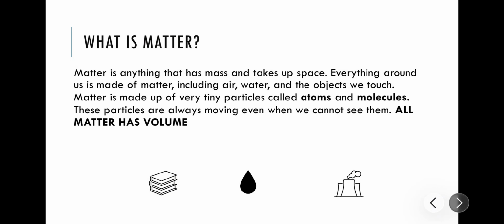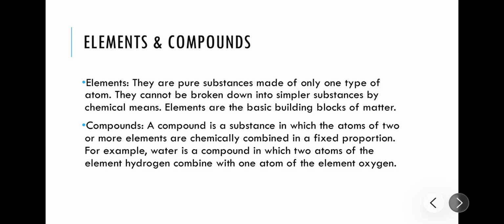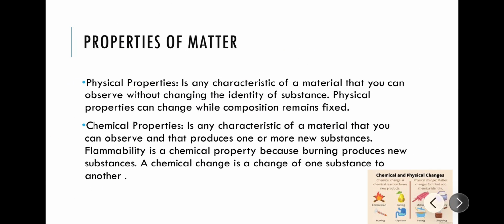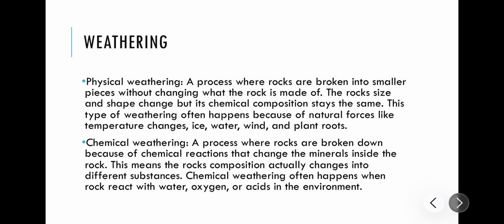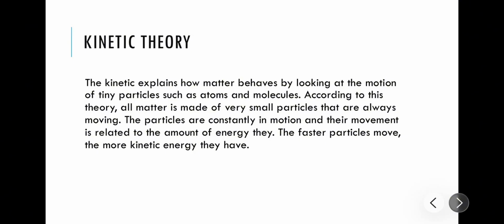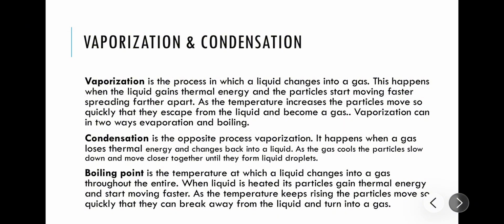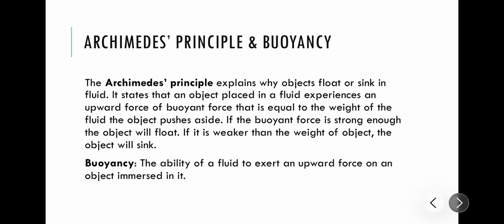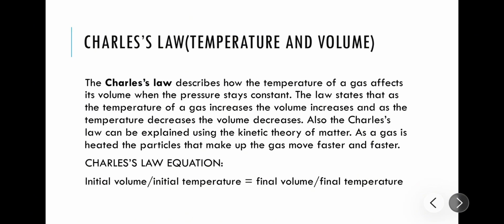Matter and Thermal energy